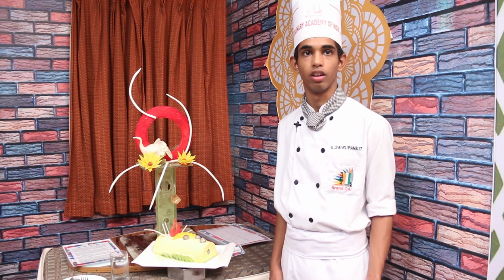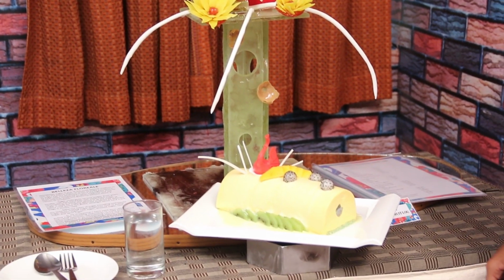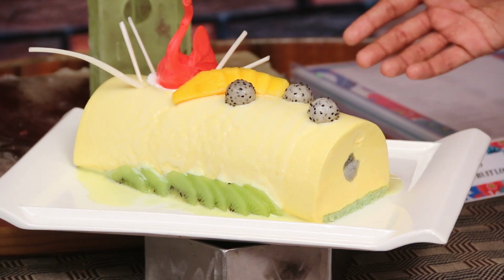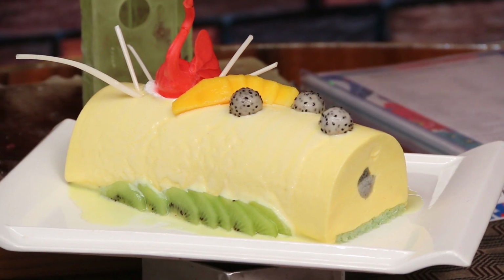Pulled and Blown Sugar - Show piece with a Gateaux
The Culinary Academy of India is the first professional training school for culinary arts to be founded in India, matching the standards of top American and European culinary institutes. The academy is located within a kilometer of the premier hotels in Hyderabad, giving the institute and its students the added advantage of convenience for practical on the job experience and later translating to better employment opportunities
The Academy has 8 classrooms and 7 fully equipped training kitchens. It also has a well designed demonstration kitchen and a compact 36-cover training restaurant. This would give the students the much-needed exposure to customer needs & demands and convert the feedback into practical improvement in their learning process.

The faculty includes 18 full time chef instructors covering all aspects of Food Production, Food Presentation, Kitchen Management, F & B Matching etc. All the faculty members have worked in some of the best-known hotels In India & abroad. They would not only take the students through theory and practicals but also advise and guide the students on to the paths of excellence in the study of gastronomy.

 All the class rooms of the academy are a fully equipped with audio-visual aids, a highly utilized resource center & library that will be constantly kept in the state of growth. The academy offers two courses for students aspiring to icon the Culinary Profession.

  Three Years Bachelors Degree in Catering Technology & Culinary Arts

Post Graduate Diploma in Culinary Arts

 One and Half Year Craft Certification Course in Food Production.

(Course recognised by Telangana State Board Of Technical Education)

CAI is also the official training center for galley personnel.